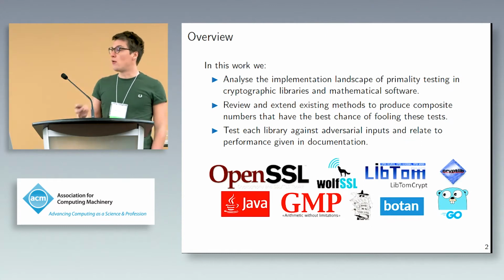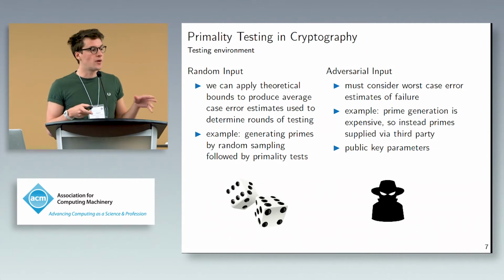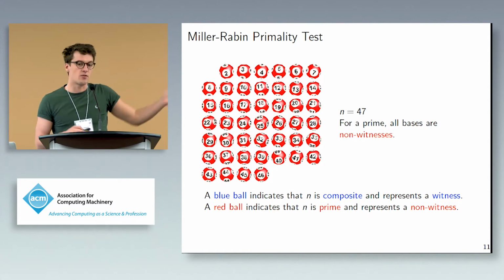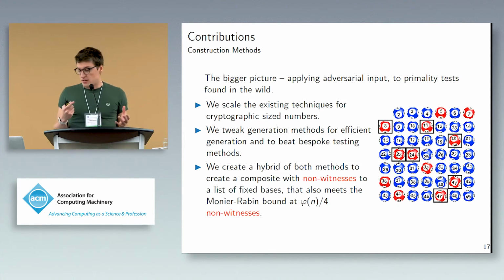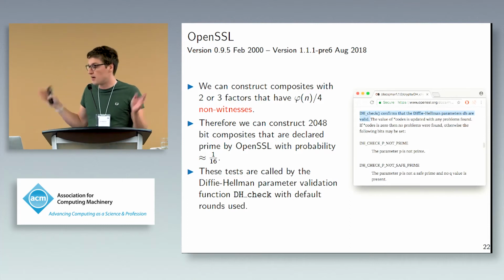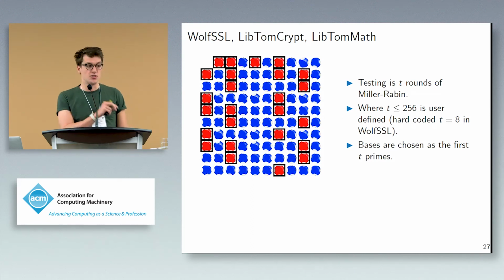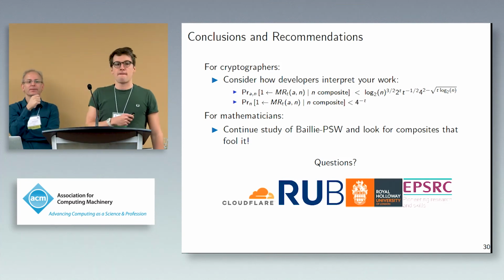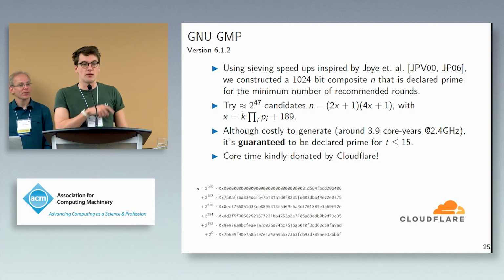Prime and Prejudice: Primality Testing Under Adversarial Conditions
This work provides a systematic analysis of primality testing under adversarial conditions, where the numbers being tested for primality are not generated randomly, but instead provided by a possibly malicious party.